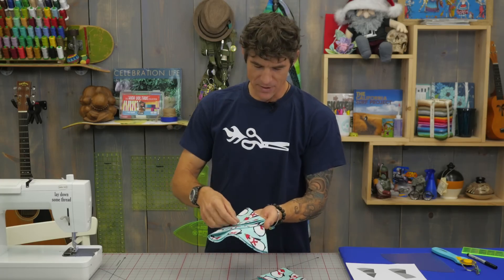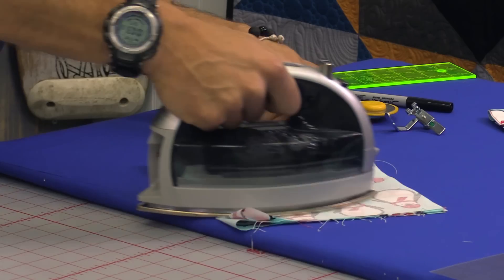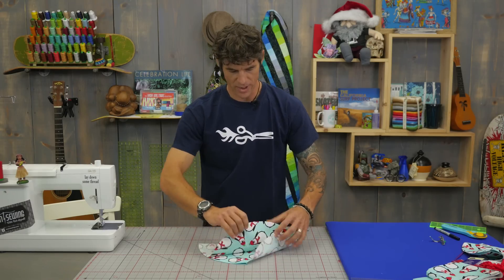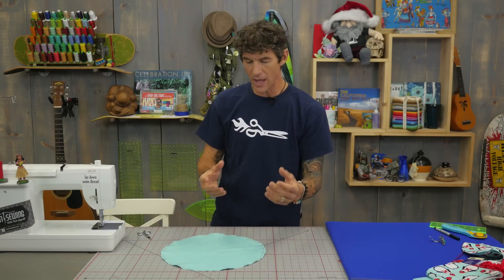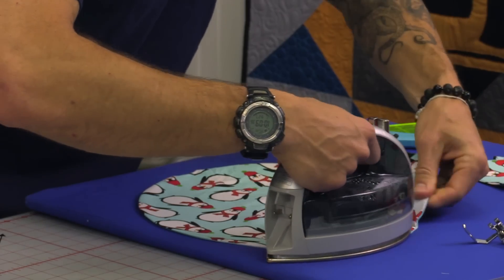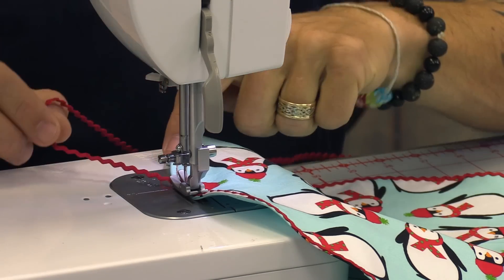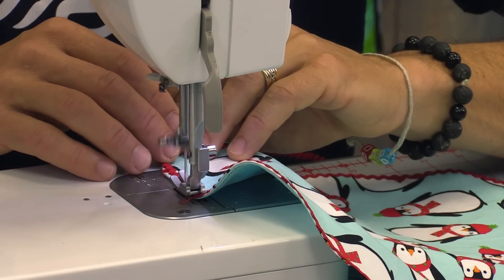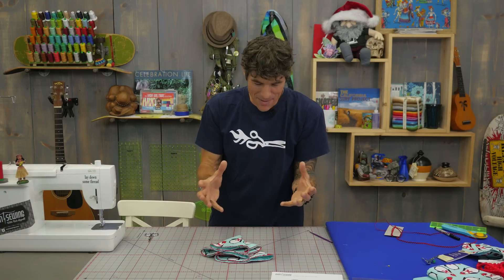Make Your Own Circular Napkins - And Fold 'Em Like Christmas Trees!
Rob demonstrates how to make homemade circle napkins perfect for folding into Christmas trees for the holidays. The fabric is Jingle 4 - Winter Colorstory Penguins Aqua Yardage by Ann Kelle for Robert Kaufman. For trim he uses BabyRick Rack, Jumbo Rick Rack, or Baby Pom Fringe.